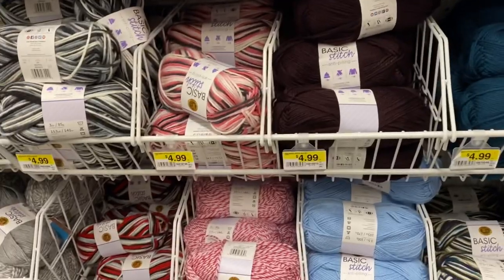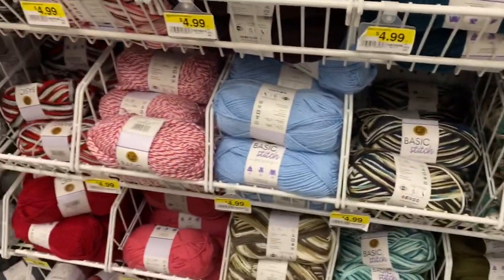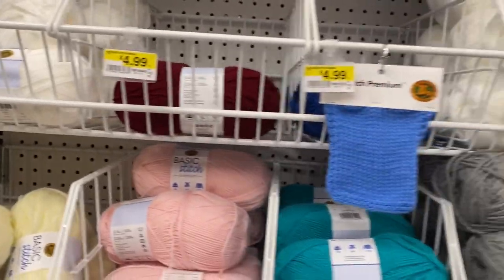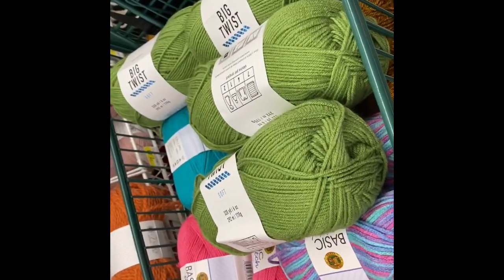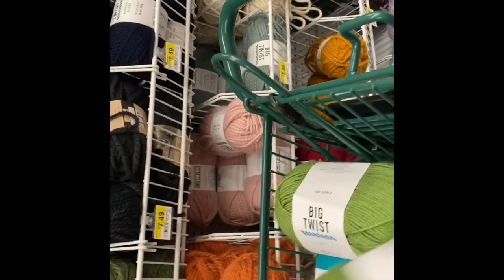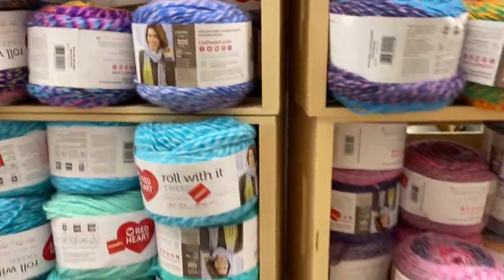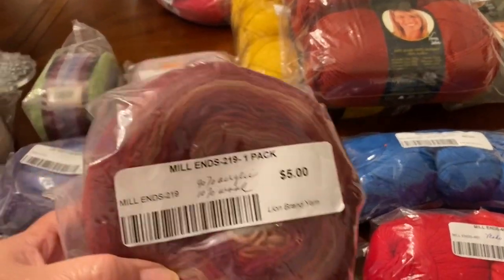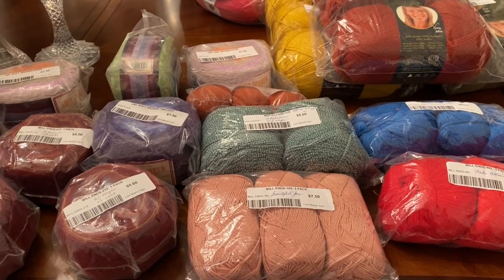JoAnn & Lion Brand Outlet Yarn Haul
Hi Everyone,
Thanks for supporting me and enjoy your day.

Thanks,
Penny